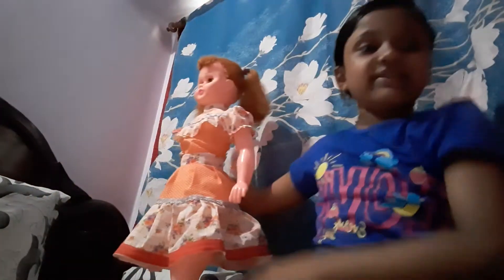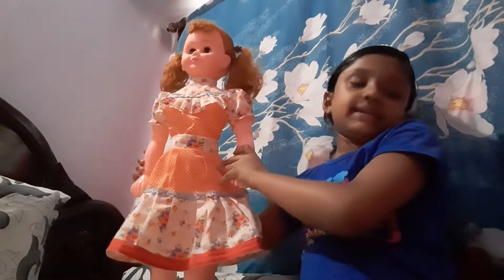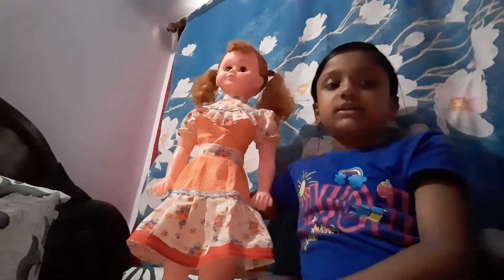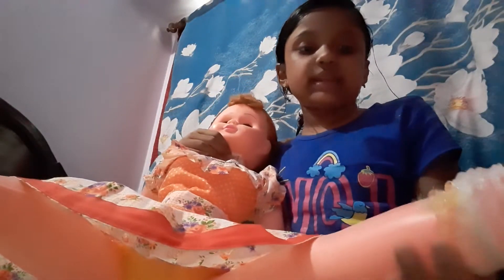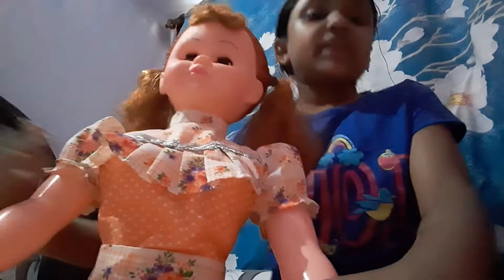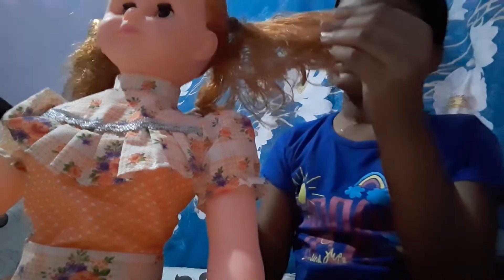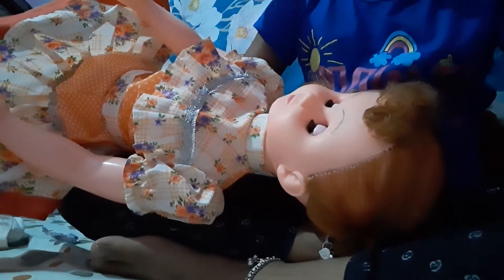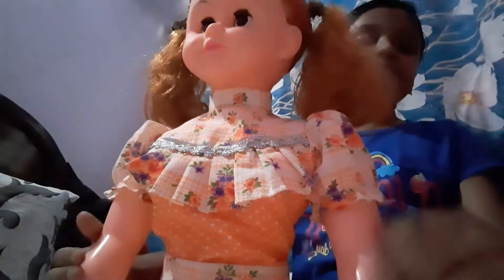Lucy doll review from Aishi